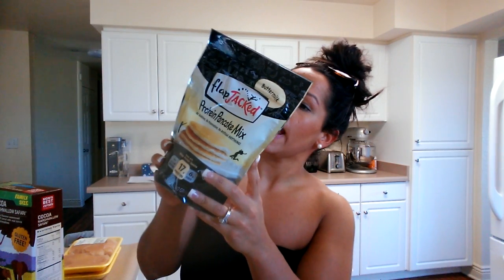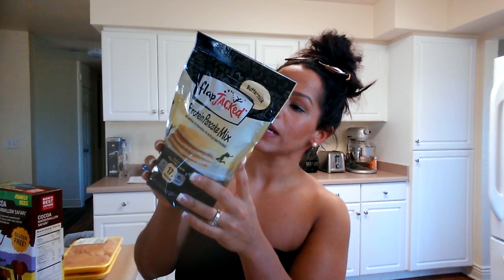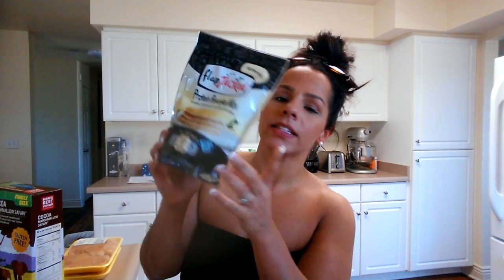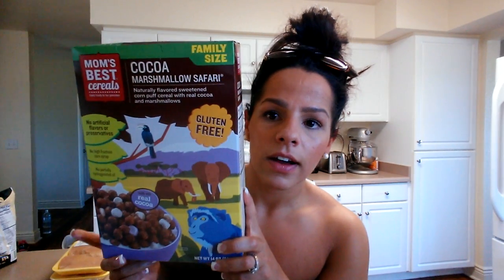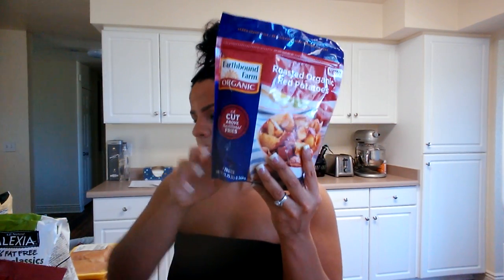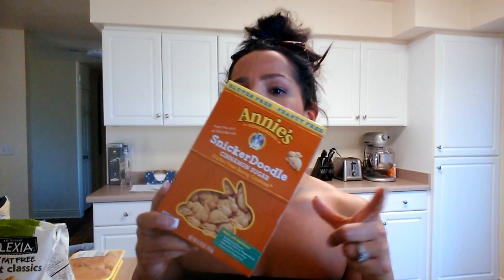IIFYM Grocery Haul: Artic Zero, Cookies, Pancakes, Fries :)